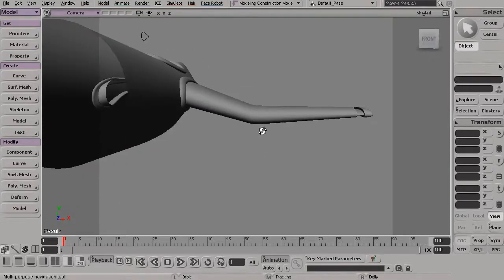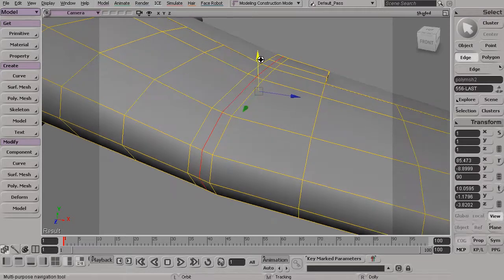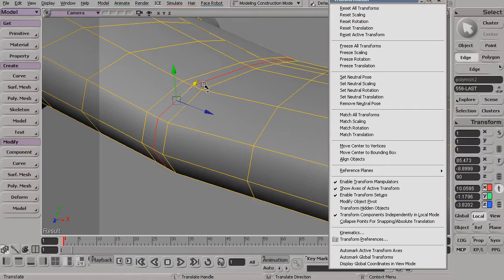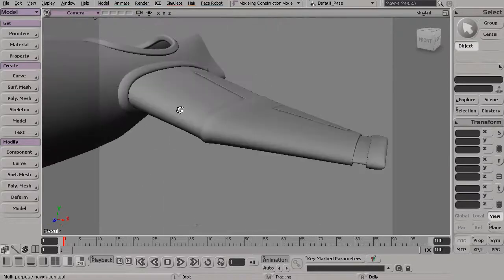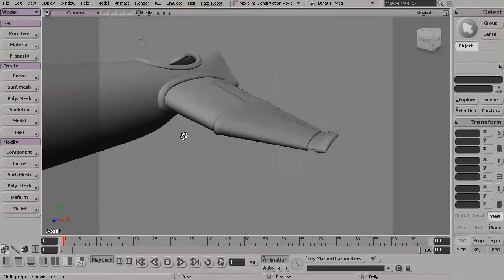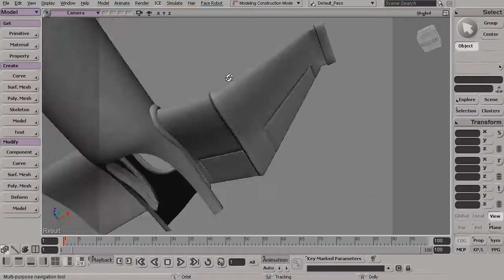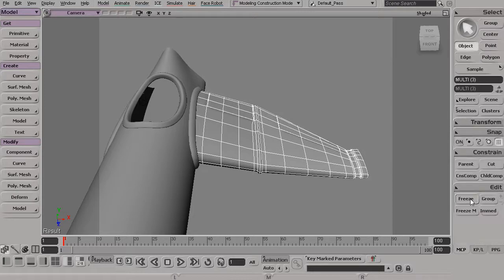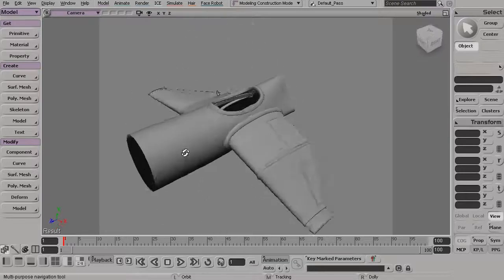Introduction to Softimage 2012 Tutorial 27